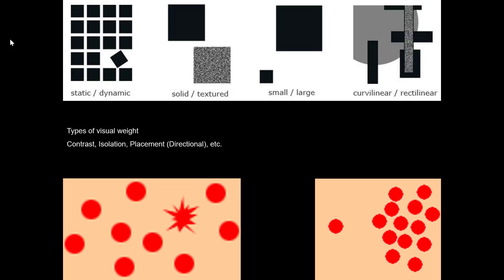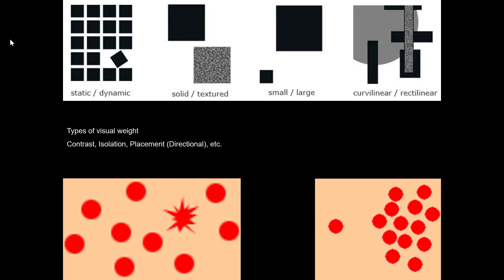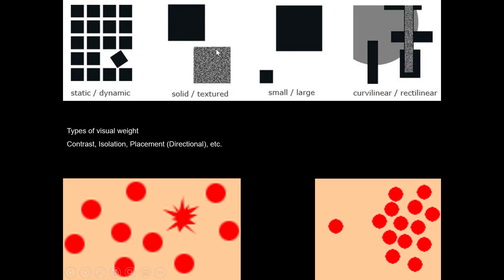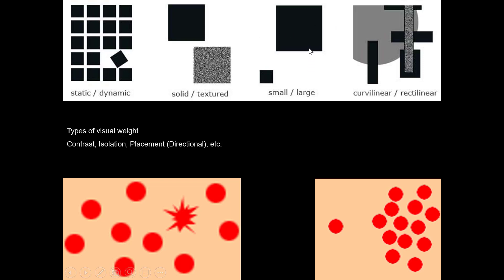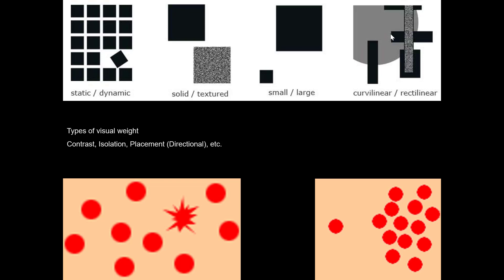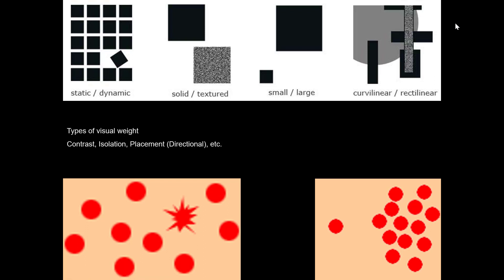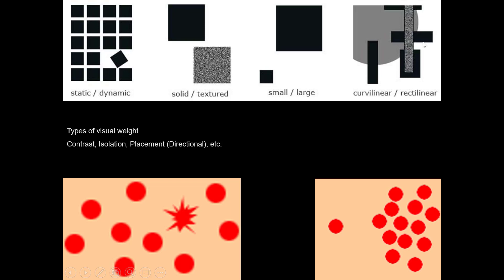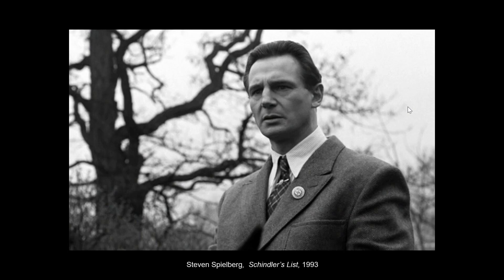08a Emphasis Intro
Discussion of Emphasis in visual art, part one of 08 Emphasis module